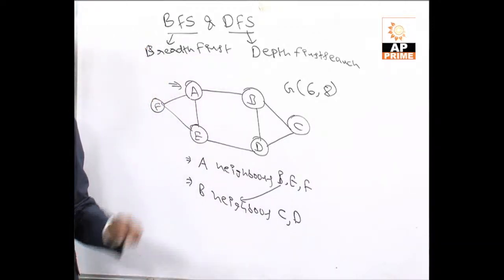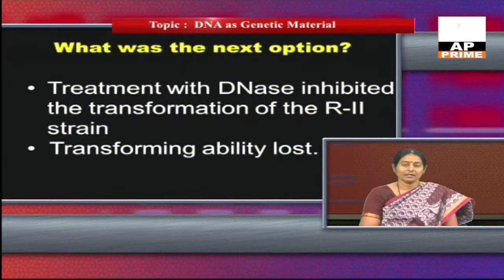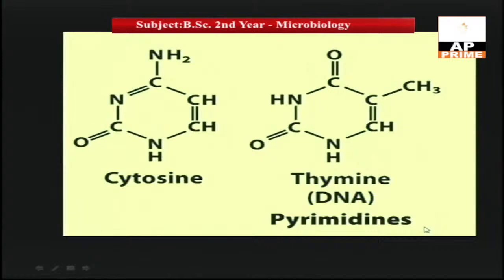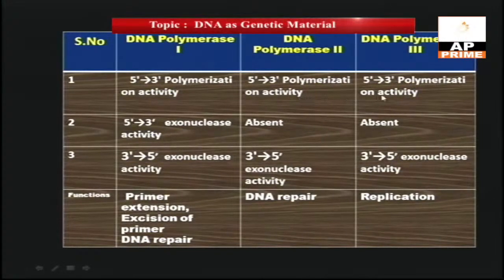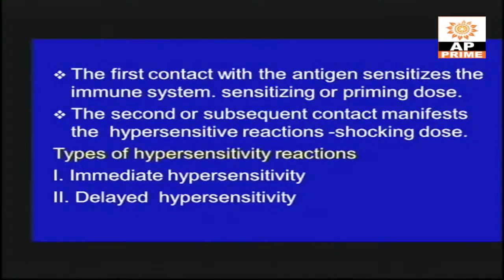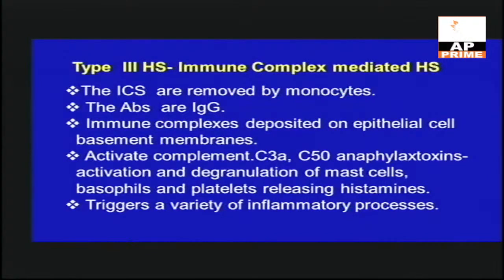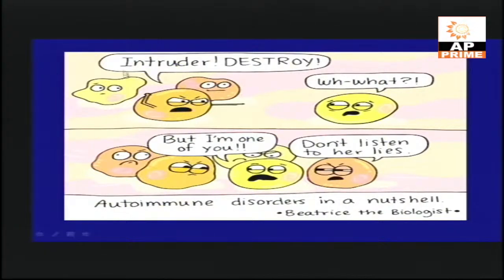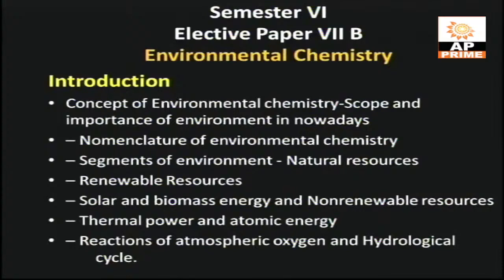AP PRIME TV Live Stream || CCE || BSc 2nd Year Microbiology